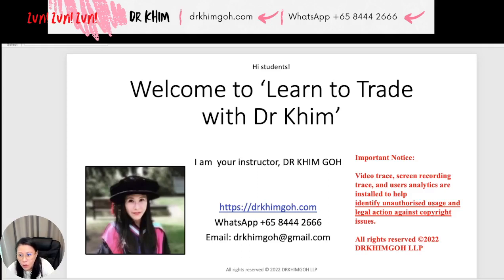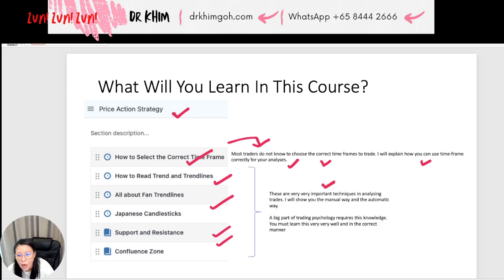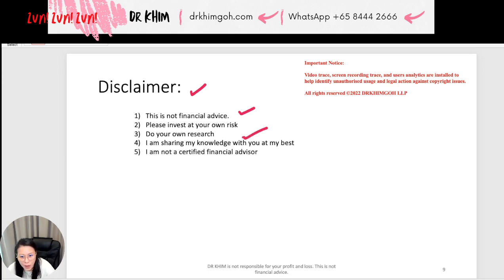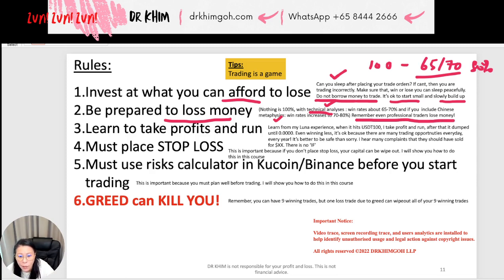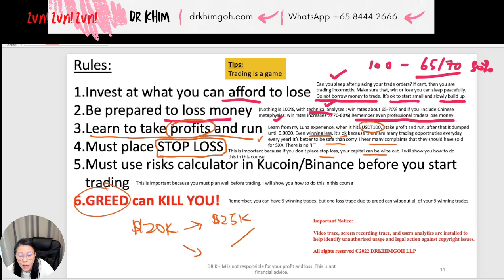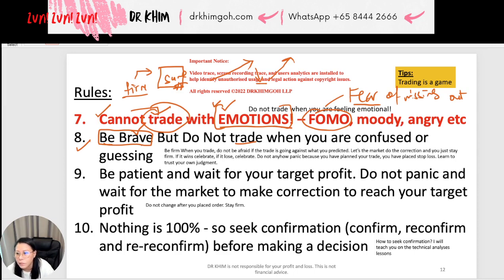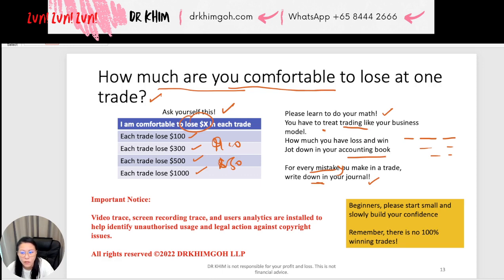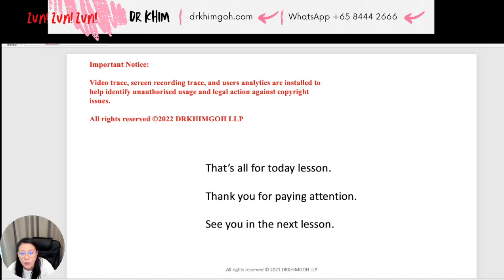Lesson 1: Rules of Trading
SAY THANKS!